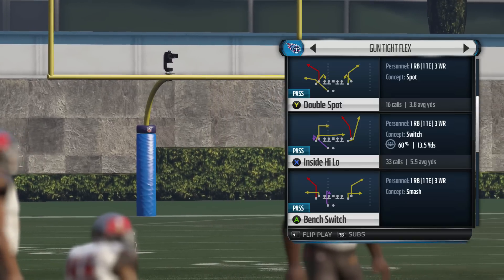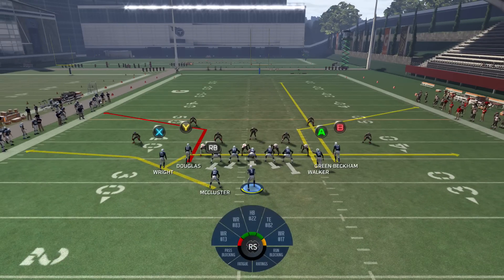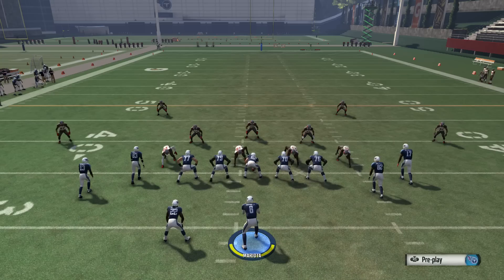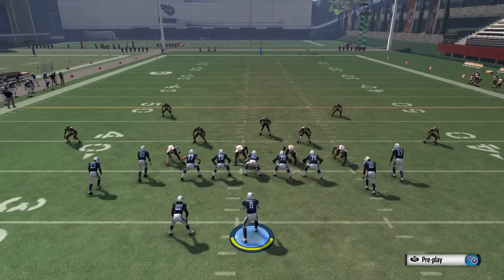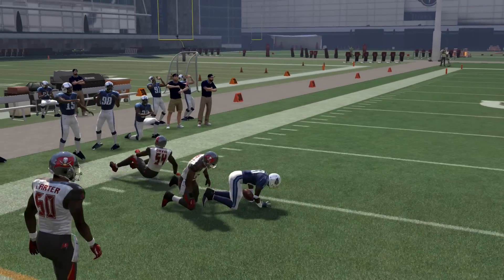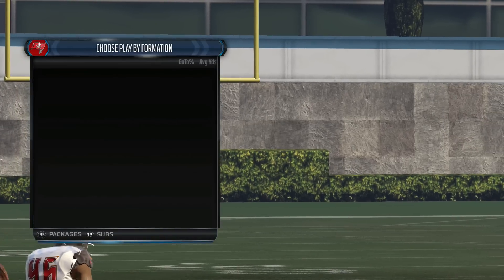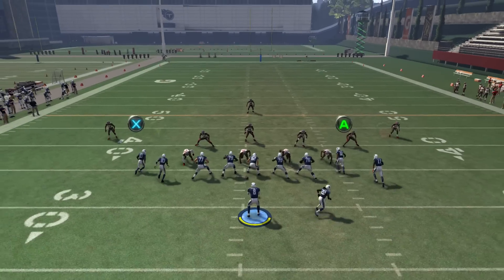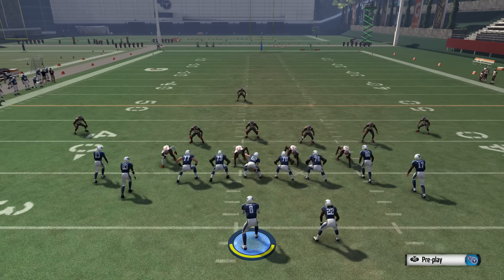Madden 16 Tip - Money Play | Gun Tight Flex - Double Spot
Setup (RB to Short Side of the Field)
1. Drag X
2. Streak B

Gun Tight Flex Mini-Scheme